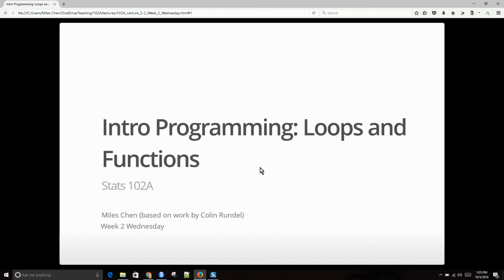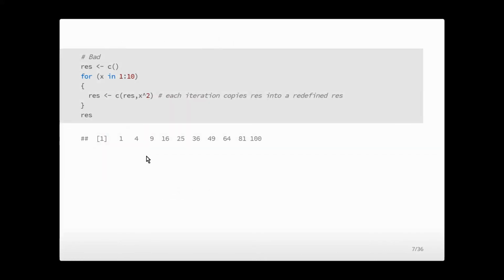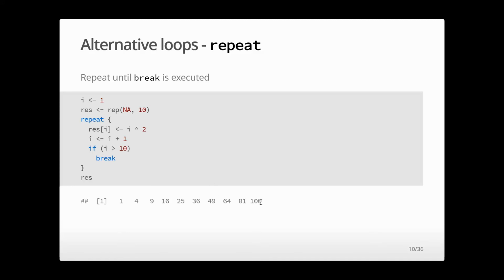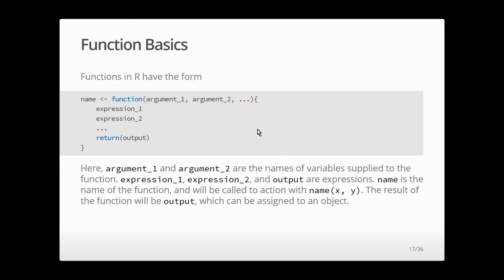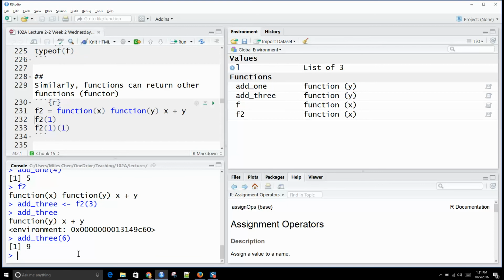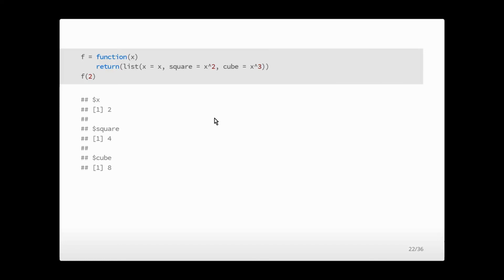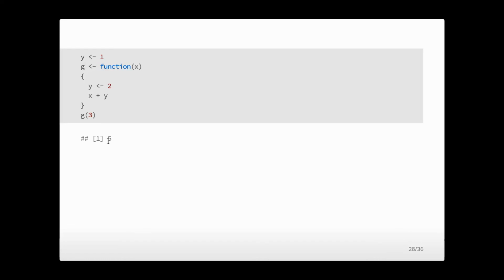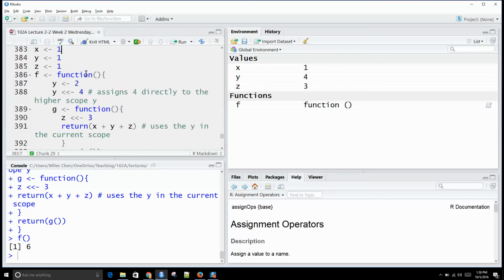10 5 2016 Stats 102A Lecture 01